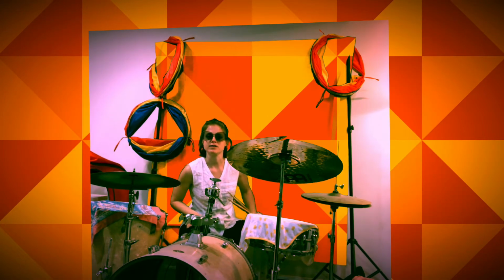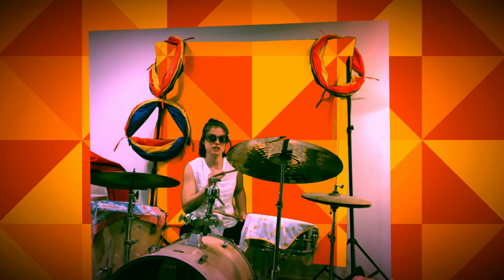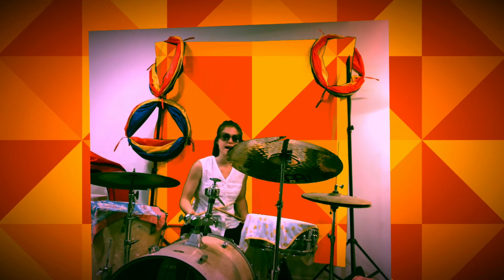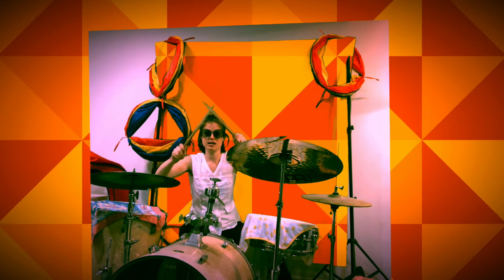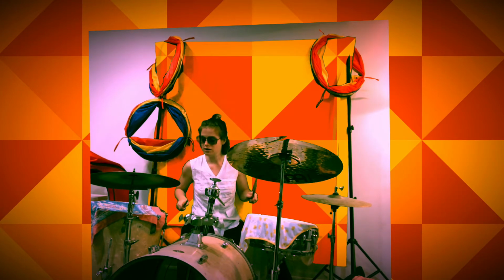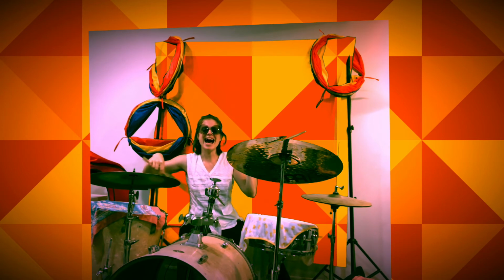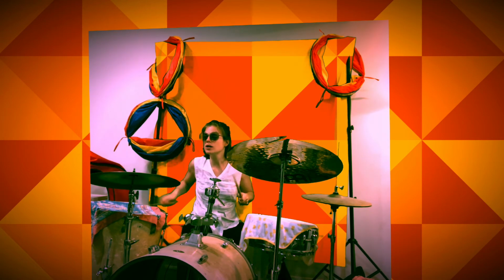palo palo - music with mary